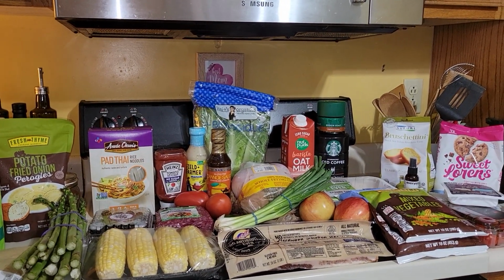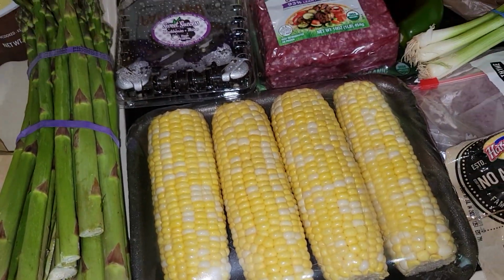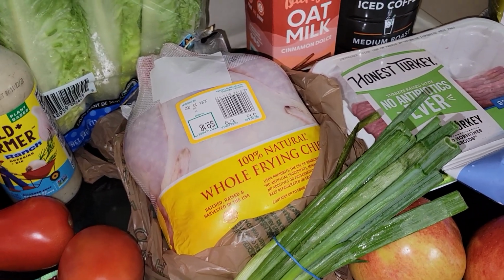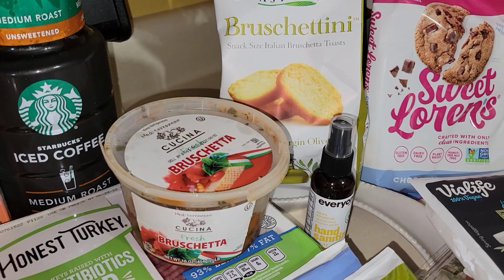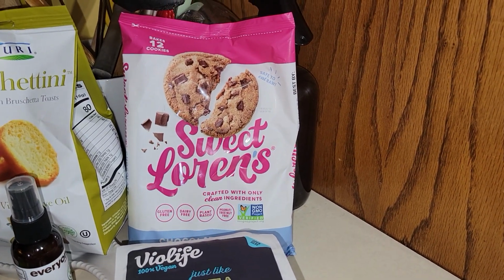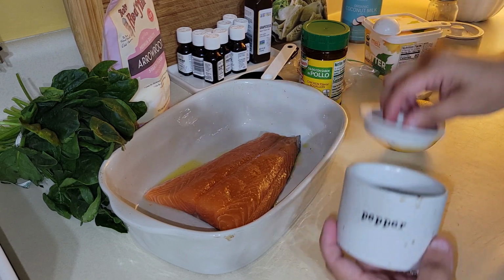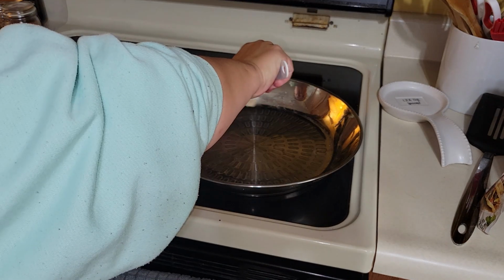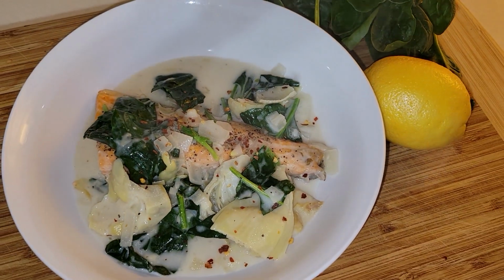WEEKLY Grocery Haul for ONE | EASY SUMMER Meal Idea (Keto) Spinach Artichoke Salmon | Leanne's Life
Instacart Code and Link!
L68DDC6124

AMAZON FINDS:  Click to buy!
Skinnytaste Meal Prep Cookbook
Skinnytaste Airfryer Cookbook
Everday Dinners Cookbook

Welcome to Leanne’s Life!  Love food?  I LOVE to cook!   Want healthy meal options?  I hope I can inspire you to try my recipes!  What I Eat In A day videos, Cook with Me's and What's for Dinner Video's are a lot of what I do.  I also enjoy doing Grocery Hauls and Shop with Me's. I live in the metro area of Pittsburgh, PA.  I decided to start this journey to create positive content and motivate others!